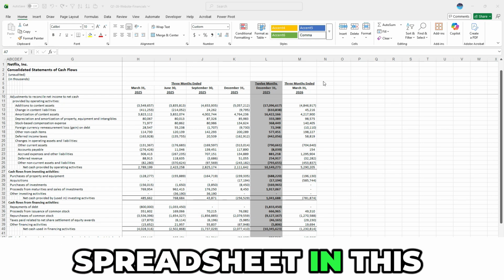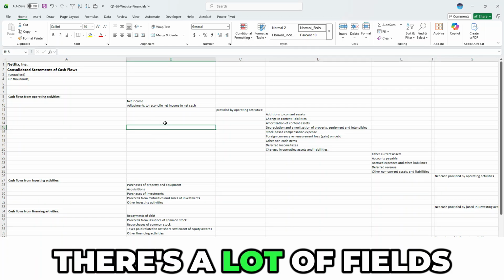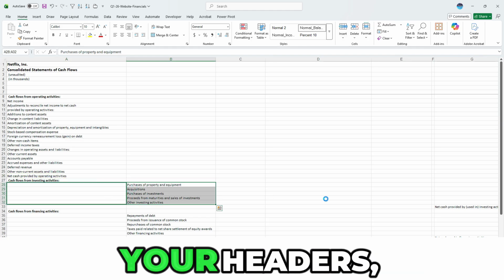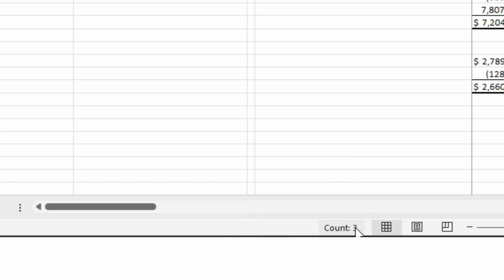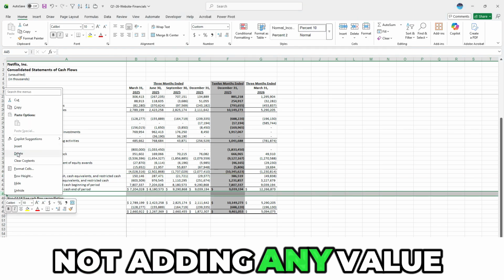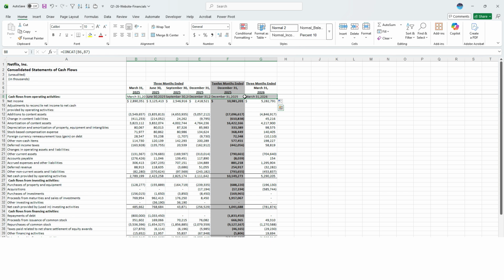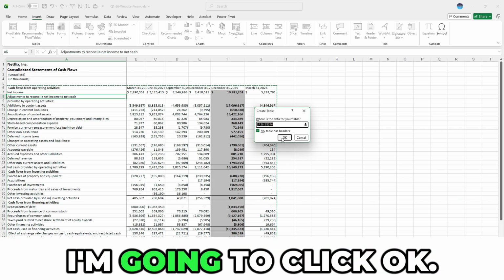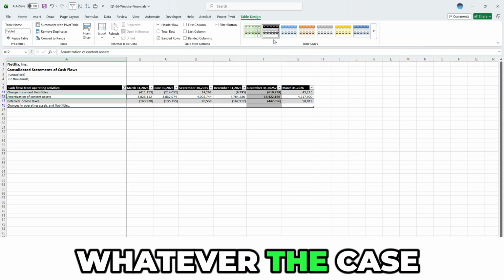Spaces in Your Excel Data? Turn It Into a Table Anyway!